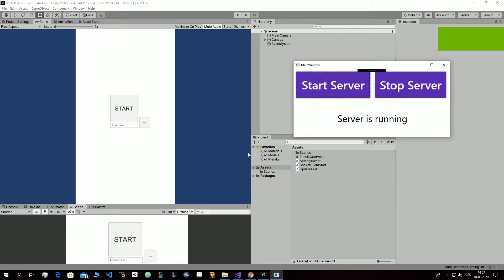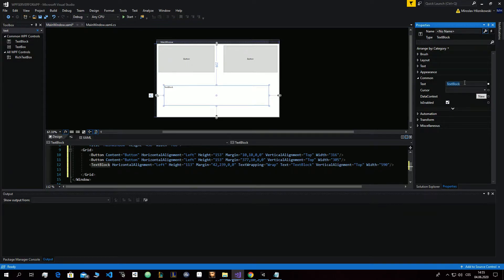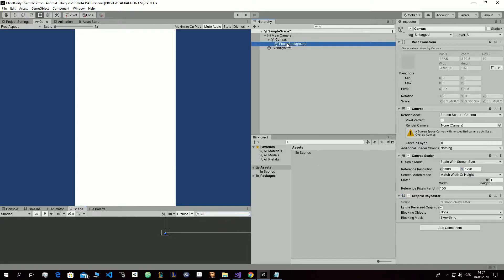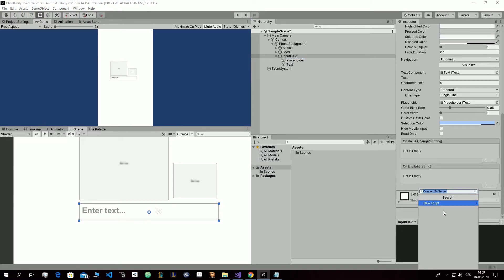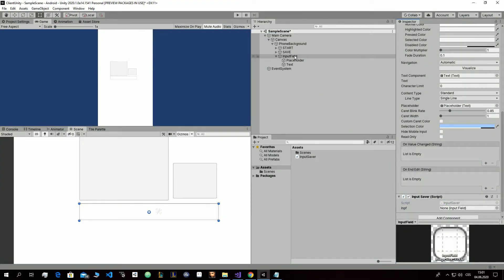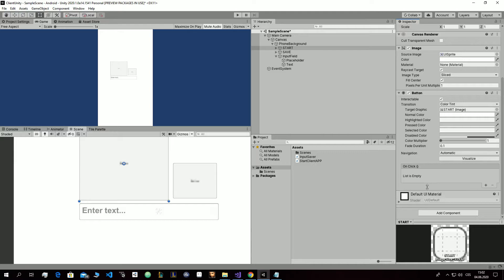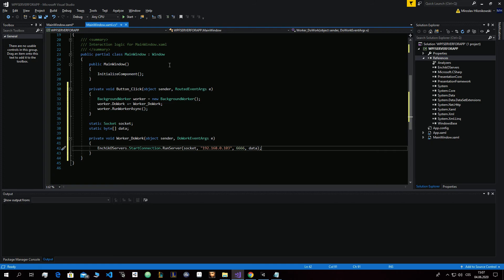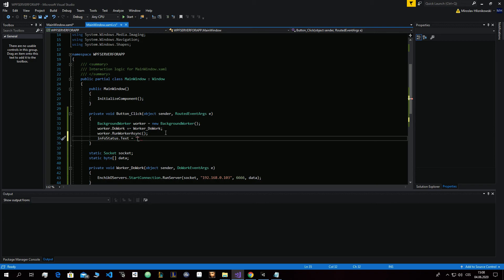Unity - Control your PC with Android Phone Tutorial (Unity + WPF)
Hello, today i am going to show you, how u can run some programs on your PC with your android device.

I am sorry about my Microphone, i am poor, you can mute that, the tutorial is so simple even without my talking. :)

You can write path or URL in unity inputfield and it will Start Process on your PC.

If you use function
EnchikOServers.StartConnection.RunServerAndGetUrl insted of EnchikOServers.StartConnection.RunServer, it will return string what u send by your Unity (Android application). So you can use infoStatus.text = EnchikOServers.StartConnection.RunServerAndGetUrl(Your adress etc same in RunServeR());